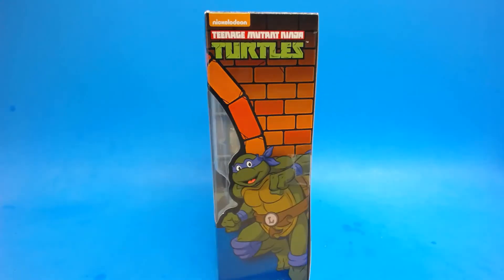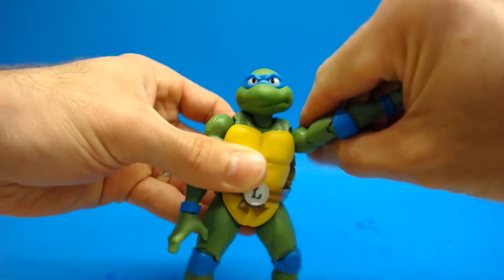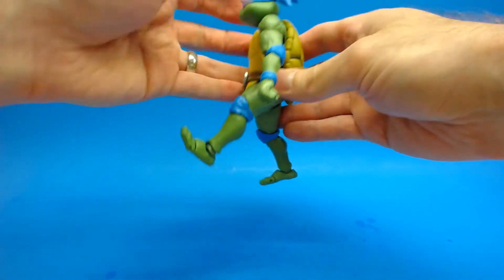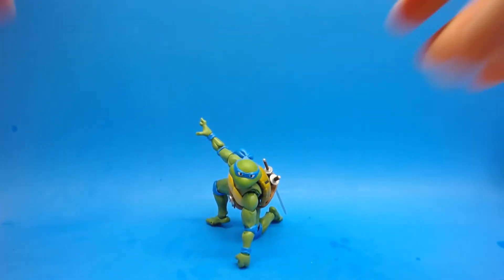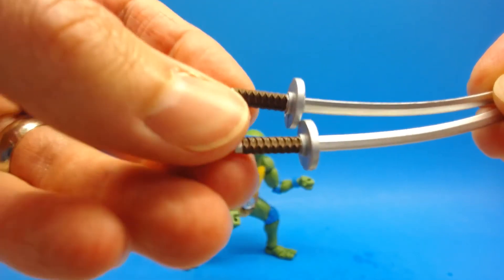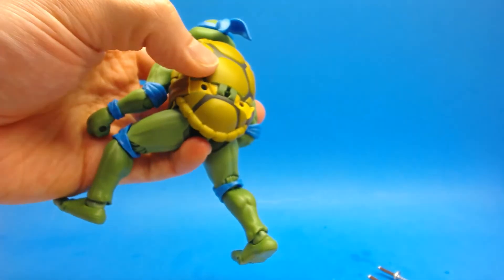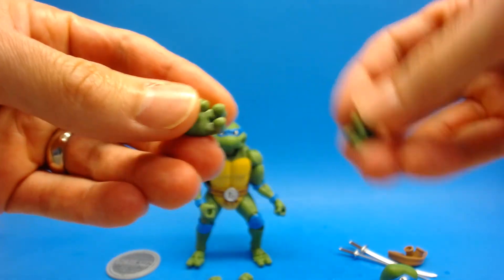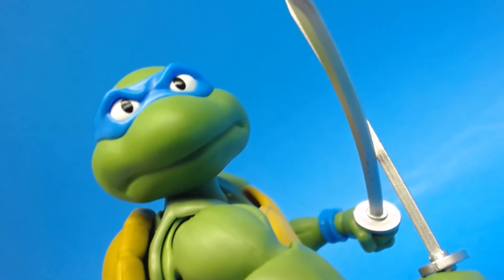SH Figuarts TMNT Leonardo Action Figure Toy Review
SH Figuarts Teenage Mutant Ninja Turtles Leonardo Action Figure Toy Review. These are awesome figures and I recommend you go get these.